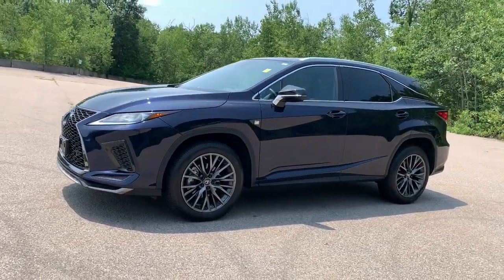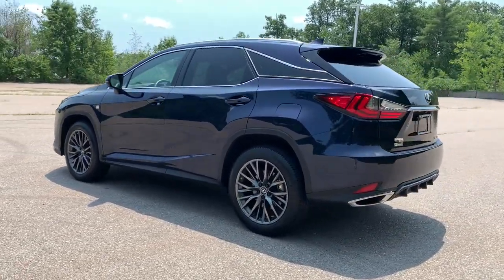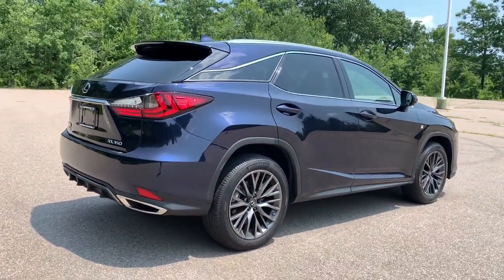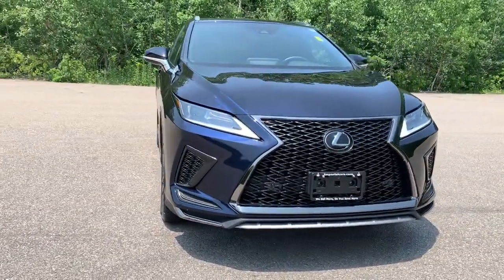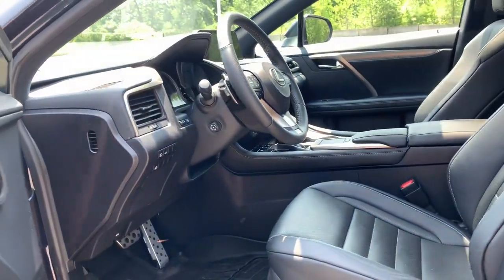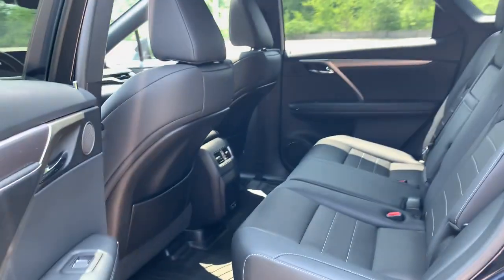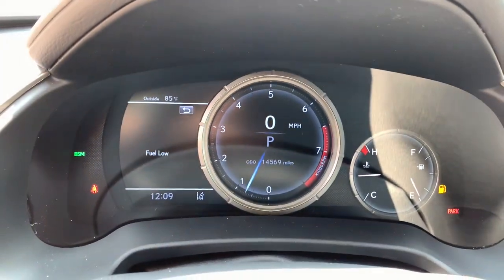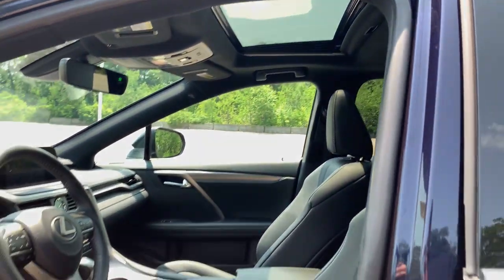2021 Lexus RX Westboro, Framingham, Milford, Worcester, Providence RI TM23-920A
Used 2021 Lexus RX 350 F Sport available in Milford, MA at Imperial Toyota. Servicing the Westboro, Framingham, Worcester, Providence RI County area.
2021 Lexus RX 350 F Sport - Stock#: TM23-920A - VIN#: 2T2SZMDA8MC287104

Imperial Toyota
300 Fortune Blvd

Vehicle fully serviced recent oil change all fluids topped off passed safety inspection Cruise Control Power Windows Power Locks Steering Wheel Radio Controls Aluminum Wheels AWD Black w/F SPORT NuLuxe Seat Trim. Nightfall 2021 Lexus RX 350 F Sport 350 F Sport 4D Sport Utility 3.5L V6 DOHC 24V AWD 8-Speed AutomaticbrbrAwards:br * JD Power Initial Quality Study (IQS) * ALG Residual Value Awards Residual Value Awardsbrbr19/26 City/Highway MPG Odometer is 12468 miles below market average!brbrMORE ABOUT US: Imperial Cars Purchase With Confidence: 1) Free Car Fax Vehicle History Report available for all our vehicles online. 2) Our vehicles are Imperial Certified and go through a rigorous 125-Point vehicle inspection. 3) Bottom line pricing. 4) 5-Day or 200 Mile Vehicle Exchange Program for your total confidence. If you are not happy with it bring it back within 5 days or 200 miles and well give you a credit of your full purchase price toward the purchase of another vehicle. (Excludes Renewed for You vehicles.)brbrPrice does not include tax title registration documentation fee or other applicable fees. Price does include Imperial trade-in assistance bonus of $1000 for qualifying retailable trades with less than 10 years of use from original in-service date and odometer under 120000 miles. To receive advertised promotional price the vehicle must be paid in full and take same day delivery from dealer stock. Call or email our phone and internet team for the most current information and Imperial discounts. Price cannot be combined with any other discounts or promotions and is subject to change based on market value at any time without notice customer must mention promo code to qualify for internet special discount; MENTION PROMO CODE: INTERNET1. The information contained herein is deemed reliable but not guaranteed dealer not responsible for any misprint involving the price and/or description of the any vehicle offered for sale as it is the sole responsibility of the buyer to physically inspect and verify such information prior to purchasing. Transparency is our goal. NO WHOLESALERS OR DEALERS! Some of our Pre-Owned vehicles may be subject to unrepaired safety recalls. Check for a vehicles unrepaired recalls by VIN Some of our Pre-Owned vehicles may be subject to unrepaired safety recalls. Check for a vehicles unrepaired recalls by VIN